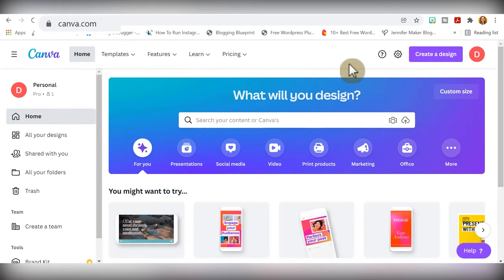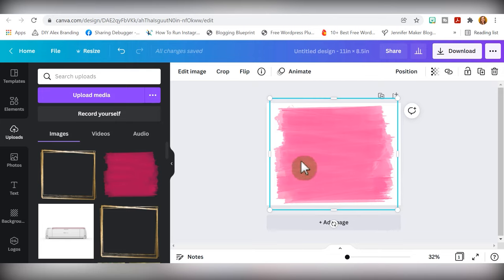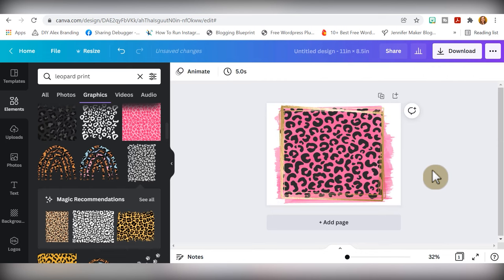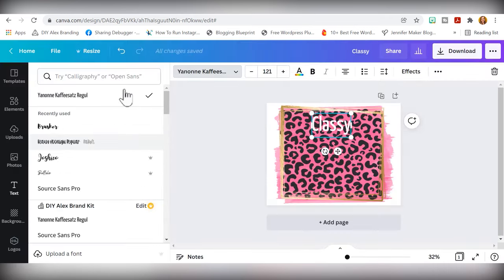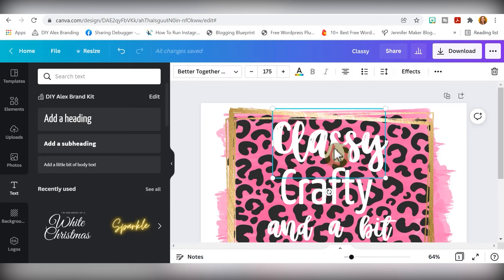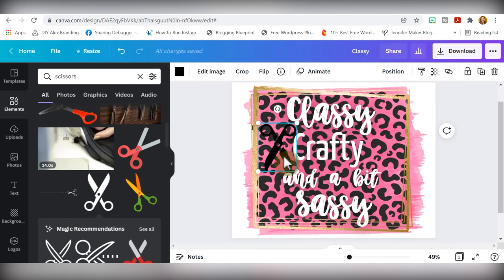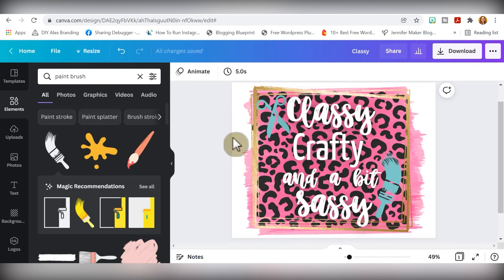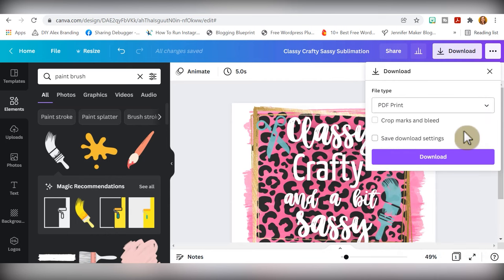How to Create Sublimation Designs in Canva | Sublimation for Beginners | Canva Sublimation Tutorial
⬇⬇ Tap for INFO & LINKS ⬇⬇

If you want to create sublimation designs, but you aren't sure where to start, then watch this tutorial to learn how to create sublimation designs in Canva. Canva is a great resource because there is a free version that you use, or you can upgrade to Canva Pro to use all the features Canva provides. If you don't want to create custom sublimation designs in Canva, there are many other software options. I designed this video to be a real-time design with me Canva tutorial. I hope this tutorial not only helps you learn to navigate Canva, but it also shows you a design concept that you can use to as a template to customize different sublimation designs. The basic formula includes the following design elements: background, frame, textured background, text, and clipart elements.

Here's what you'll learn in this Canva Sublimation Tutorial:
0:00 - Introduction
1:03 - What software to use for sublimation printing
3:12 - Canva sublimation tutorial (design with me)
35:47 - Exporting designs from Canva for sublimation
37:17 - Connect with DIY Alex